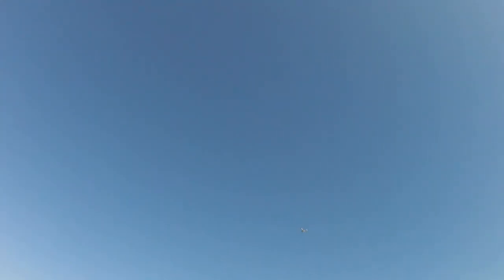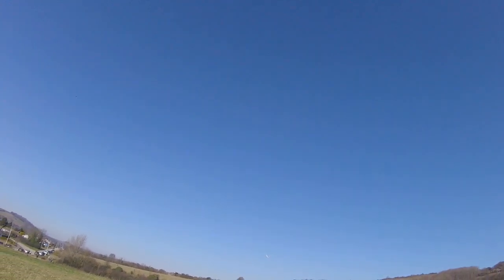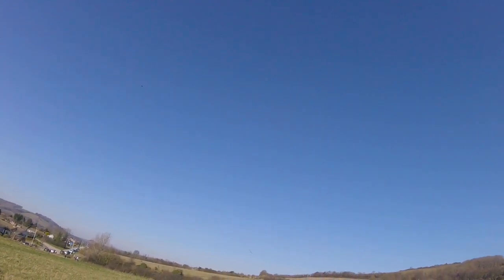junior 60 my fan base flight